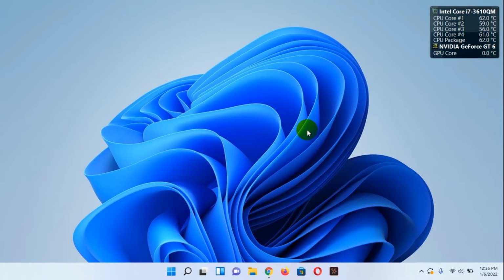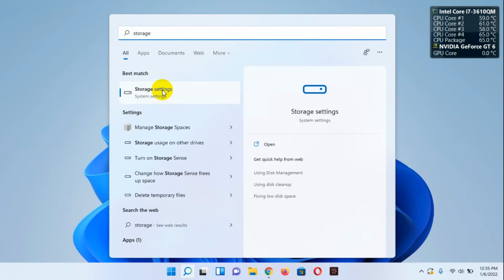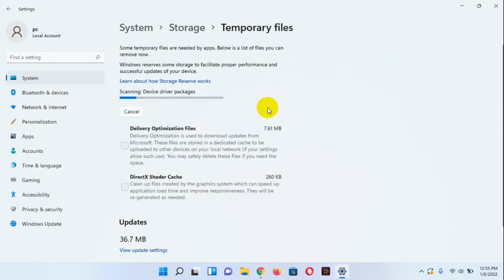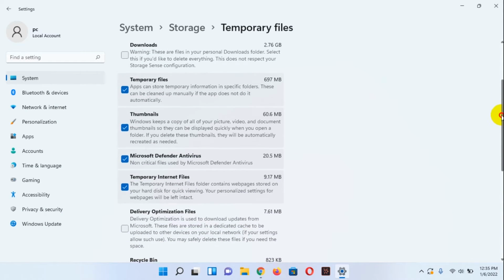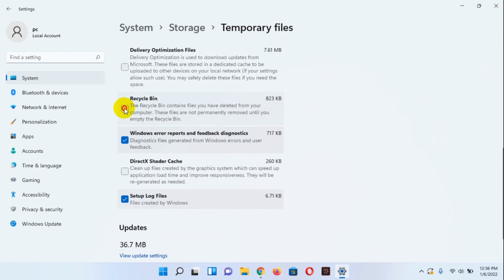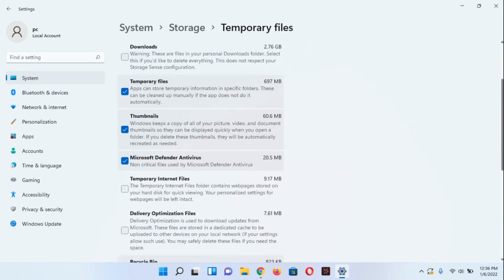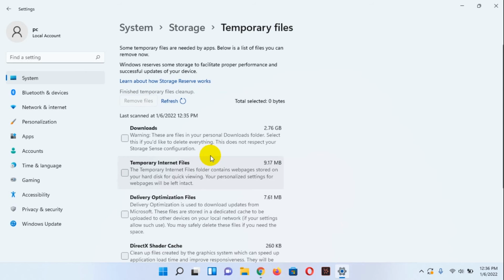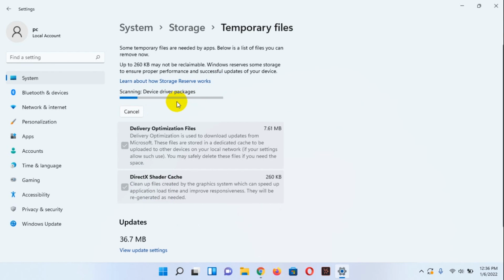How to Delete Temporary Files on Windows 11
Tutorial How to Delete Temporary Files on Windows 11.